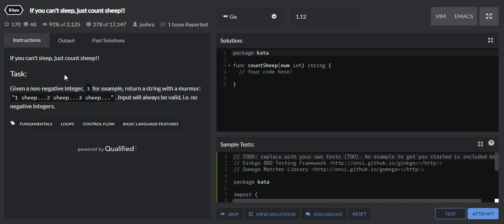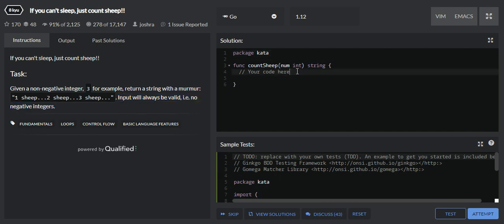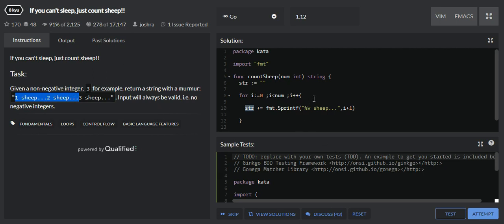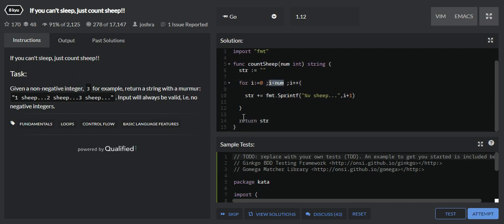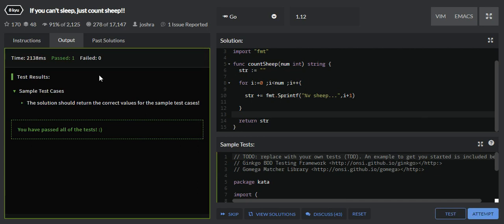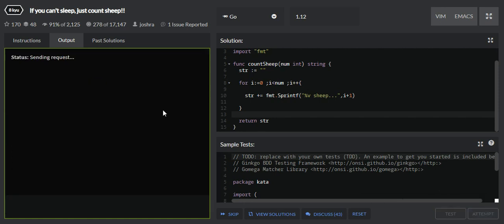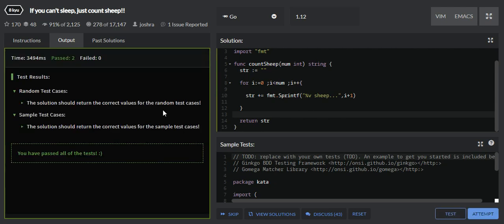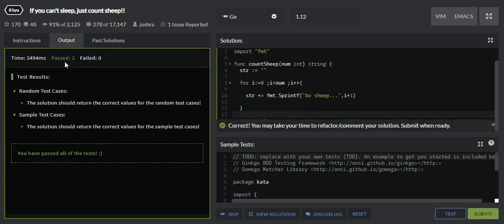Codewars: If you can't sleep, just count sheep!! in Go (Golang)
Hi friends 👻

In this video I am training on Codewars kata 👊 If you can't sleep, just count sheep!! in Go Programming Language.

In this kata you have to create a function, that returns a string with a murmur: "1 sheep...2 sheep...3 sheep...". Input will always be valid, i.e. no negative integers.